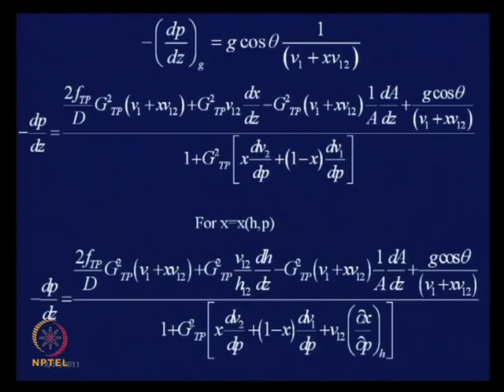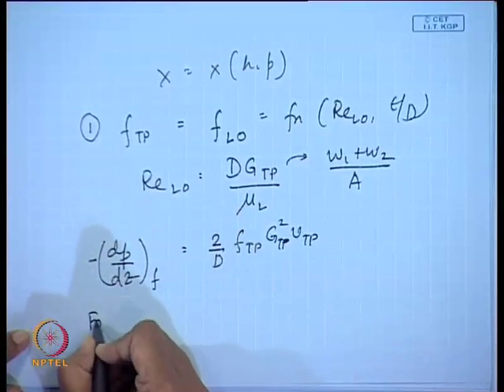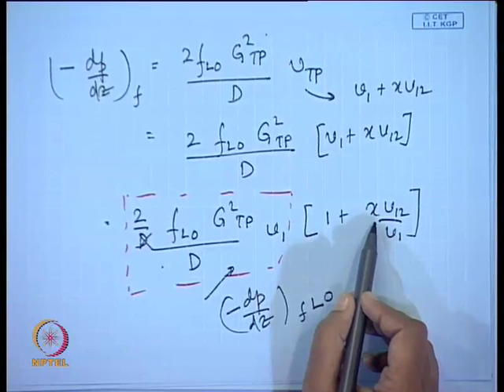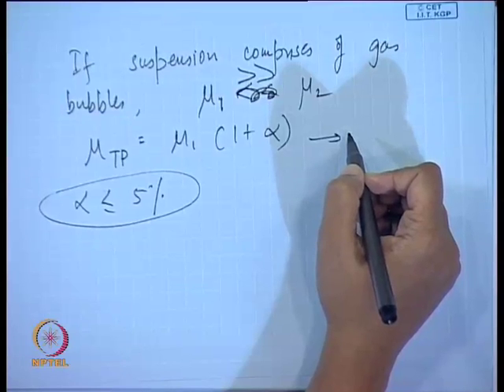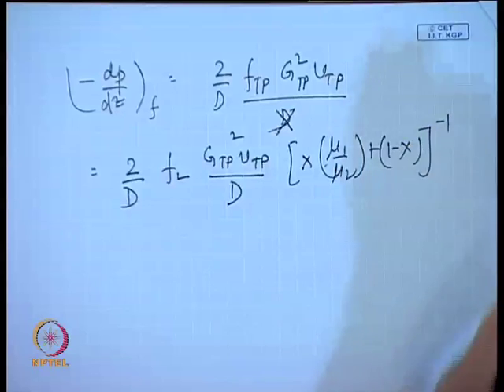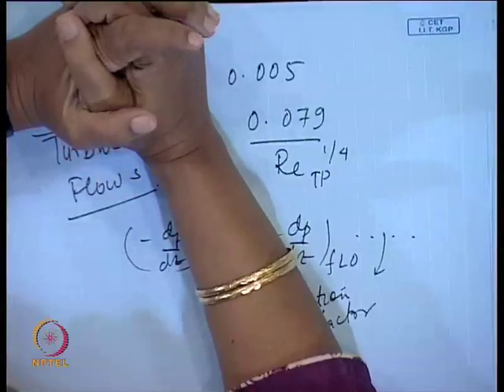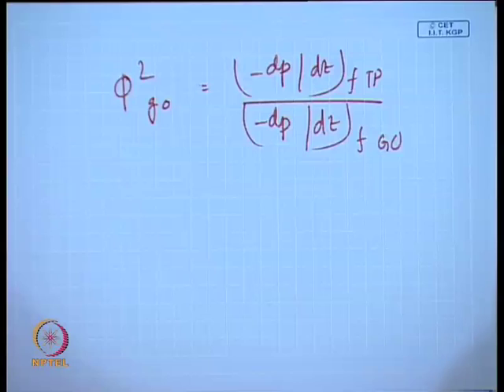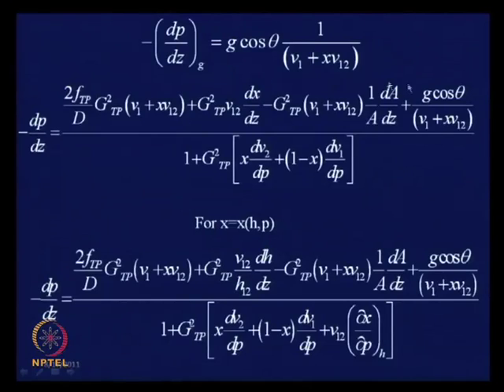Mod-06 Lec-09 The Homogeneous Flow Theory (Contd.)